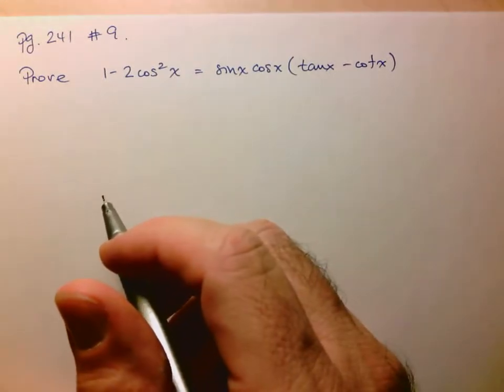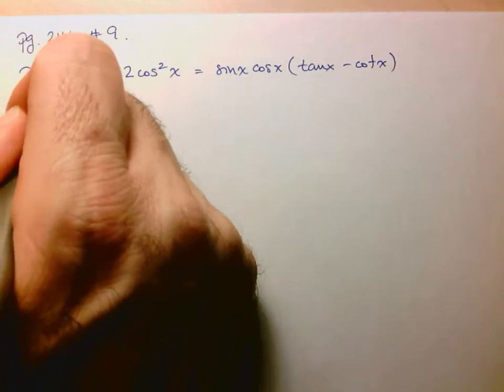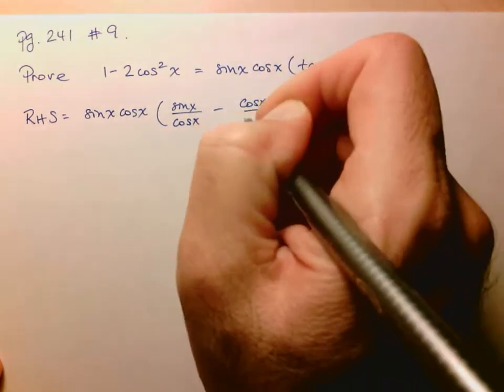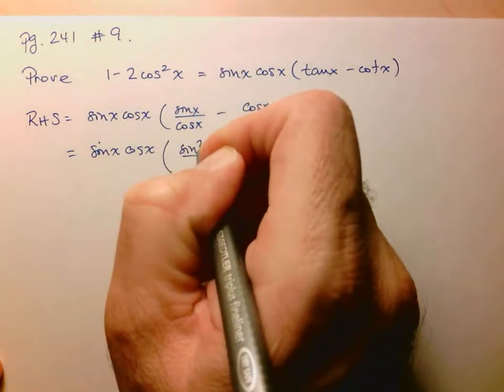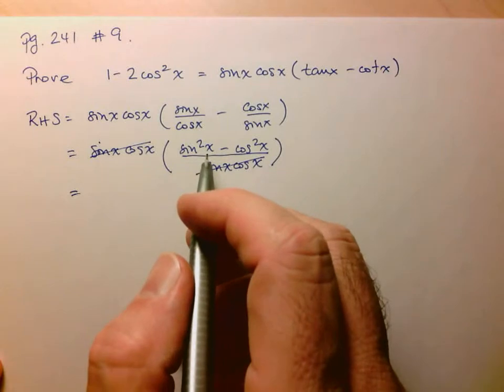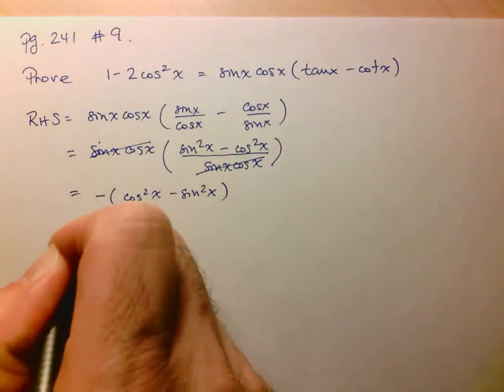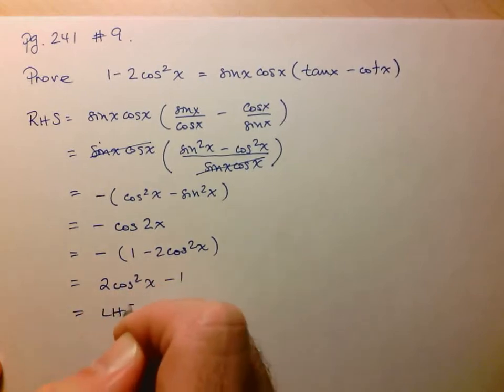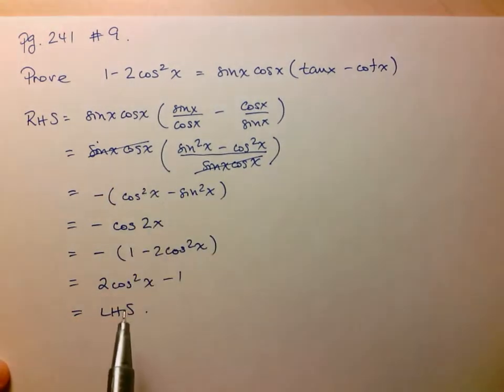MHF4U pg 241 # 9